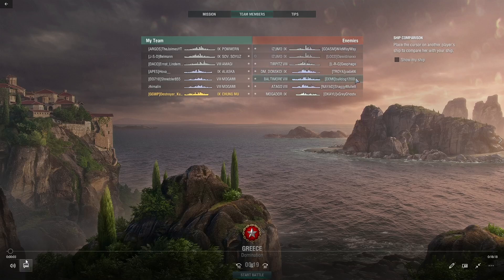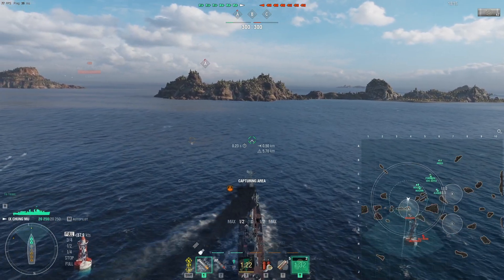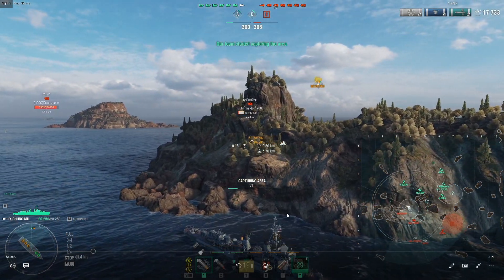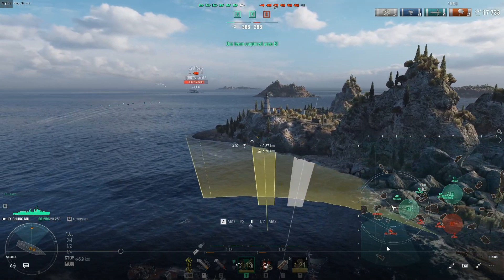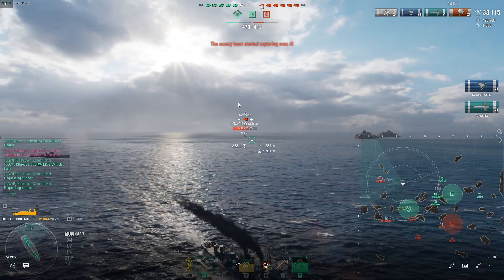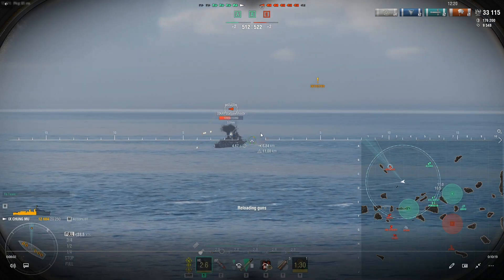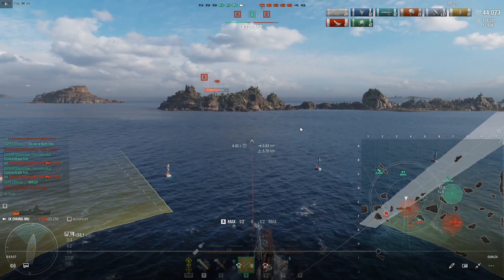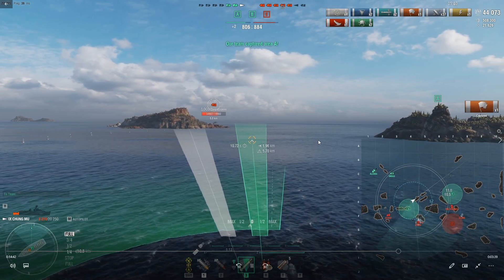Chung Mu A Game of Inches